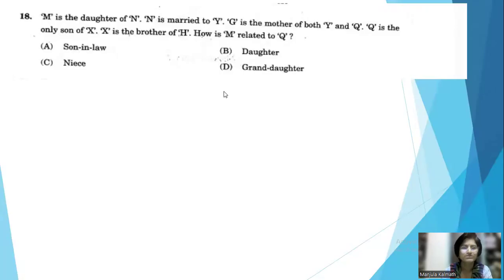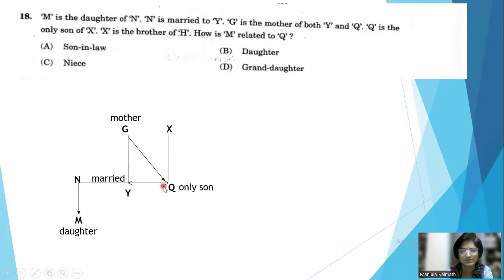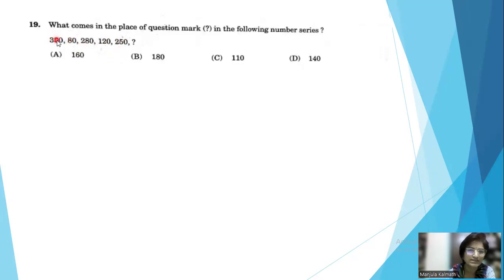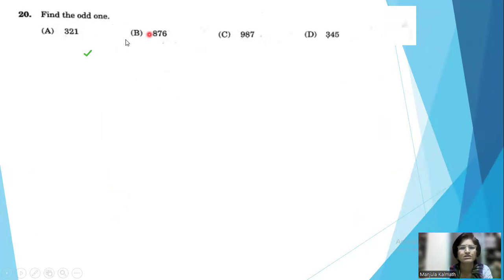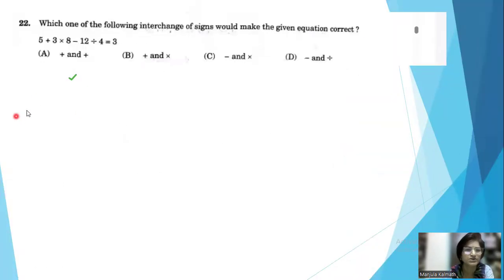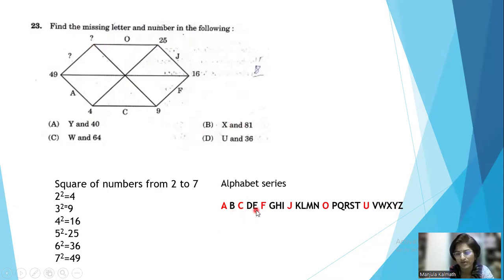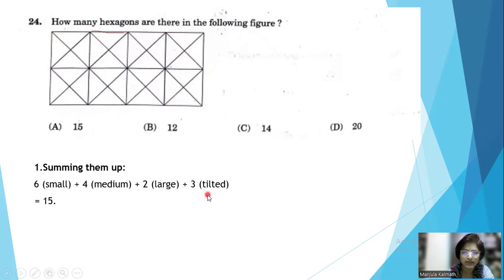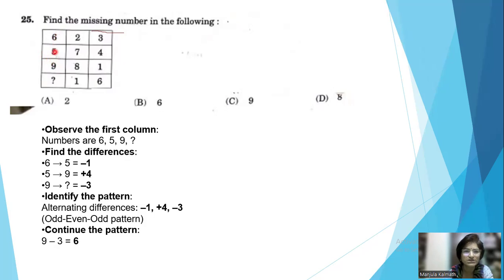PGCET for MCA pyq 2023 part 4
Blood relations, Logical and Mathematical reasoning